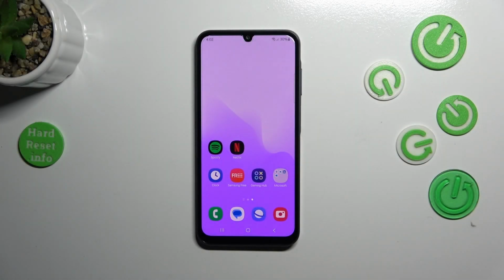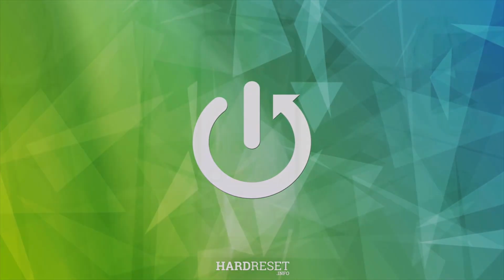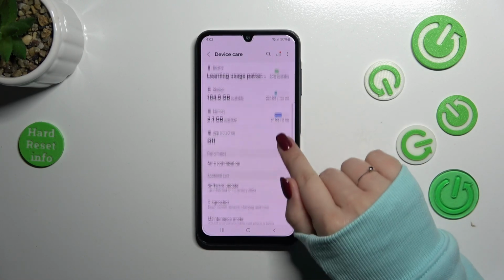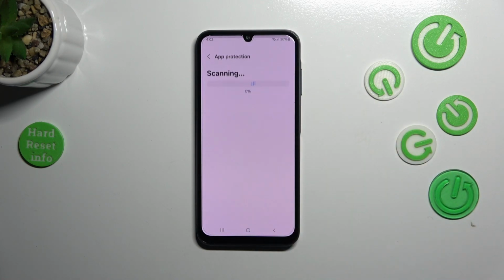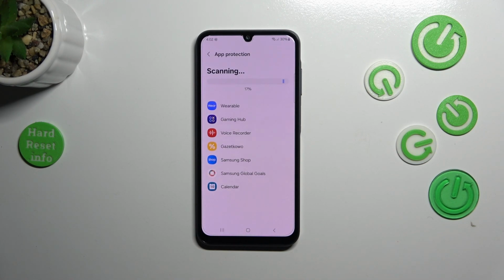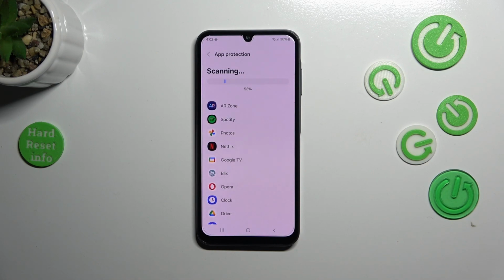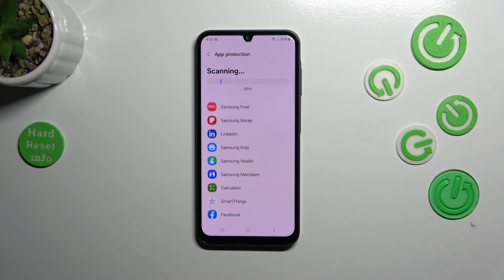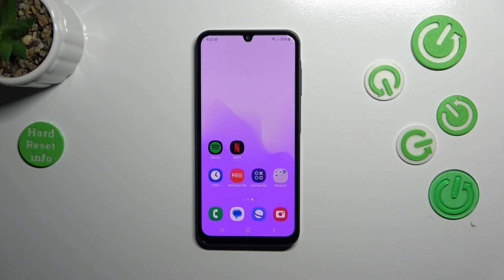How to Run Virus Scan on SAMSUNG Galaxy A25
Find out more about SAMSUNG Galaxy A25:
Hi! Elevate the security of your SAMSUNG Galaxy A25 with our step-by-step tutorial on running a comprehensive virus scan. In this tutorial, we will walk you through the process of ensuring your Galaxy device stays protected from potential threats. So, follow our steps and learn how to perform a virus scan efficiently and safeguard your personal information.

How to run virus scan on SAMSUNG Galaxy A25? How to perform a virus scan on SAMSUNG Galaxy A25?